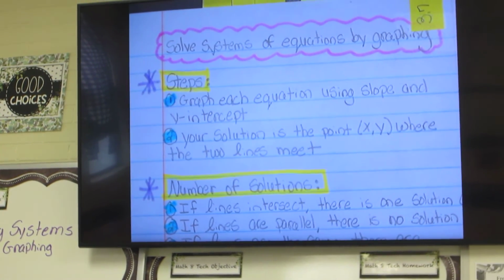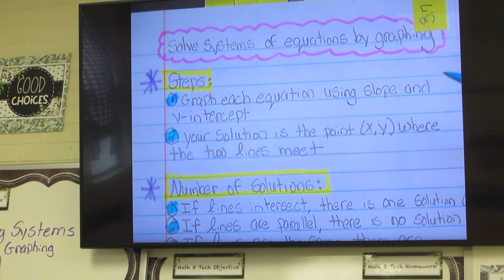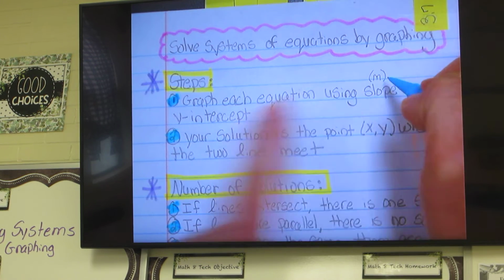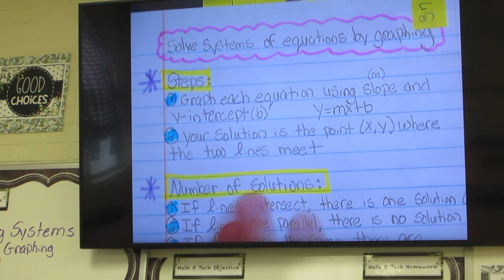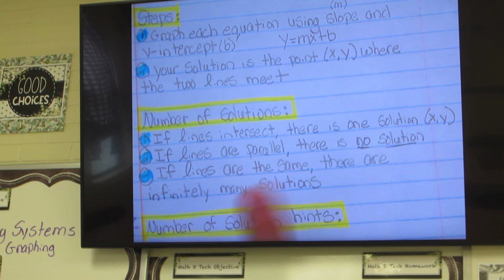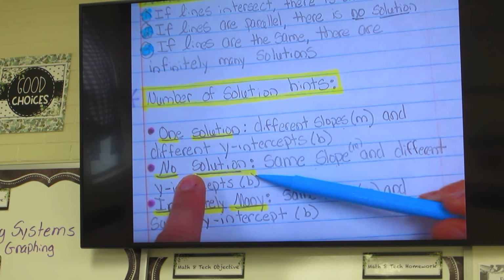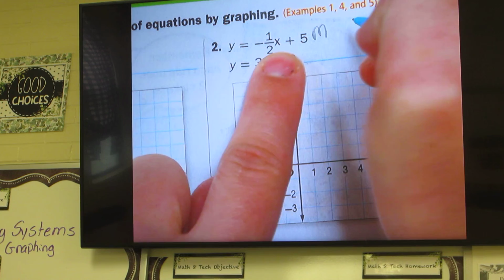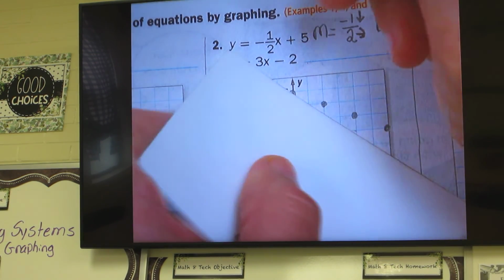How to Solve Systems by Graphing Part 1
Systems is one of the hardest topics for my 8th graders. Watch this video as I break down how to solve systems by graphing.